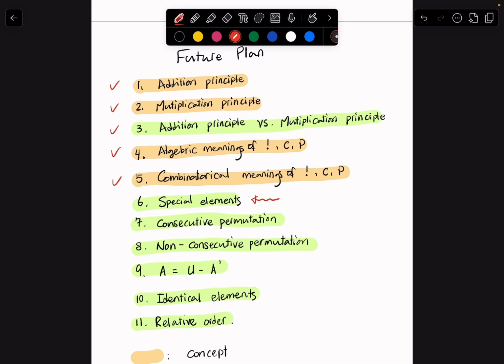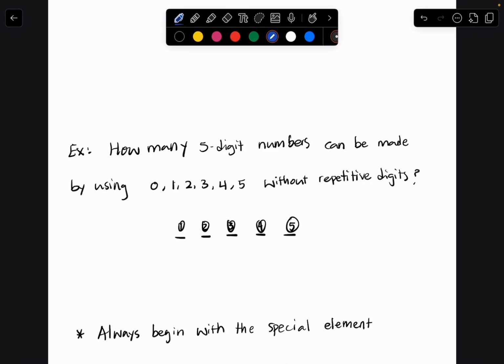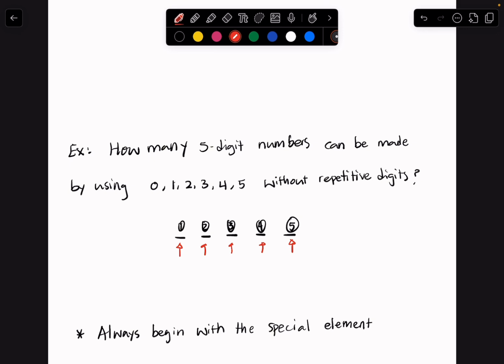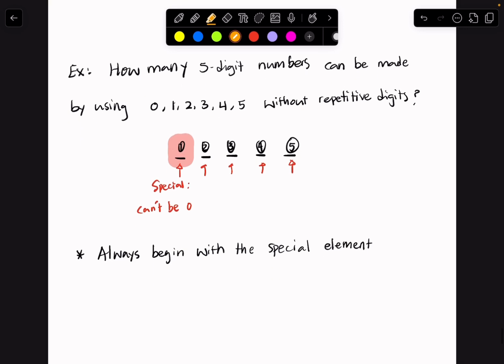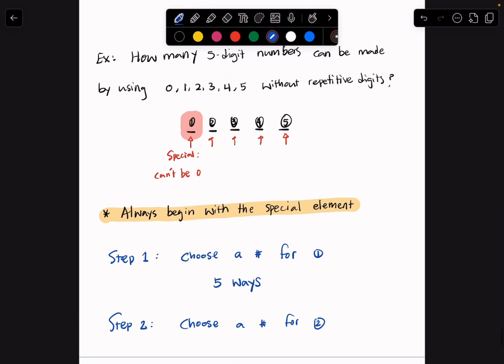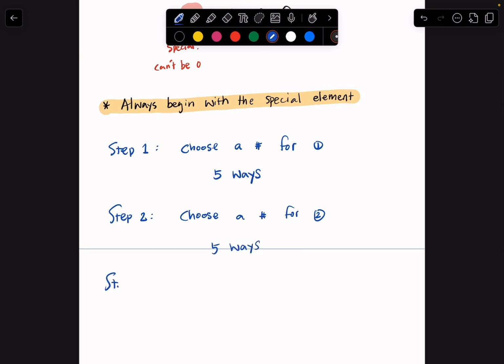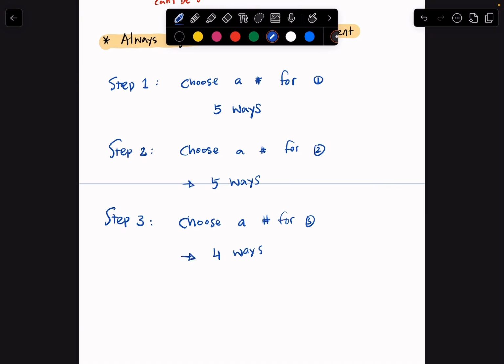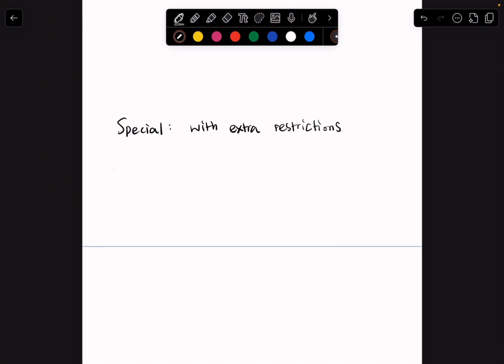[High School / IB Math] Counting questions involving a troublemaker.